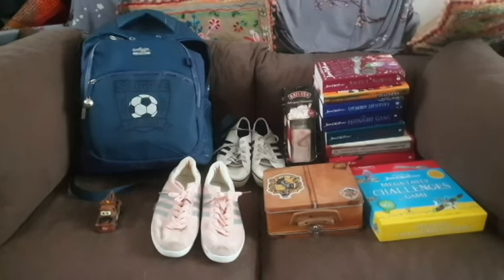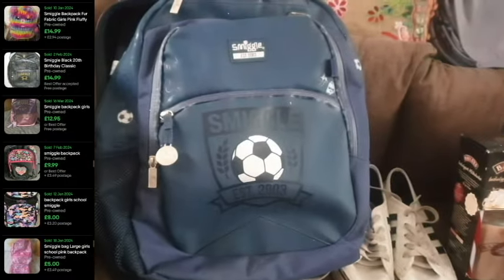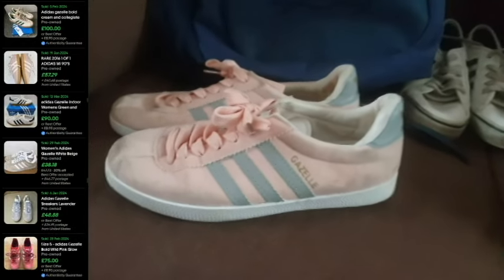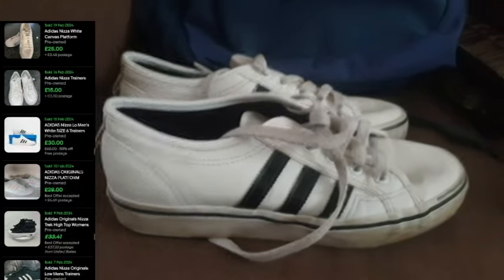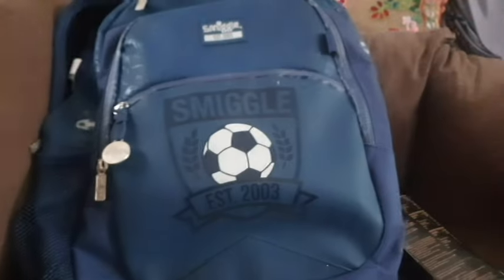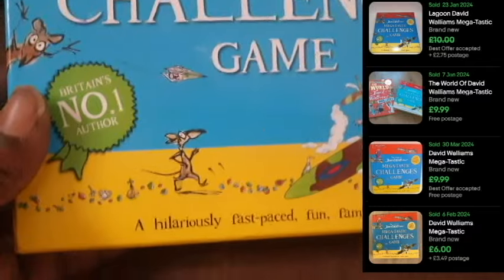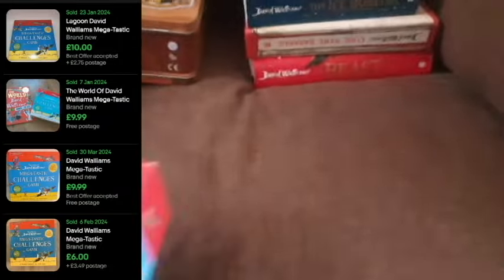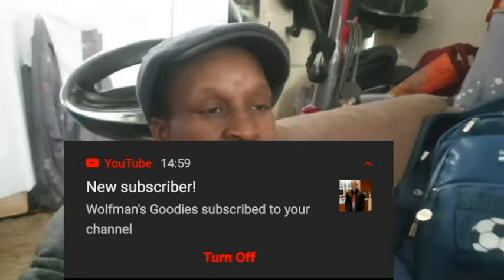Car Boot Sales Season HAUL #5 Chelmsford Park & Ride 2024 | UK eBay Reseller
Back Doing It Again! AM DOING IT! Doing It As I Go! Learning As I GROW!

I am a UK eBay reseller, I mainly buy my stock from charity shops in my local city of Chelmsford, but I do go to Carboots and to other charity shops, etc. If you are passionate about Business and focus on the world of selling online, you are going to enjoy following my journey. You will find a variety of family lifestyle, sales updates,
Amazon and eBay haul videos, on this channel among other entertaining and educational content. Enjoy!

Bubble Wrap
100 BAGS - 12" x 16" POLY MAILING
Clear Resealable Bags Press Grip Seal
Support small business Shop toys & games
Preloved Trainers
Toys & Games

Don't Forget To Support
Tag! On All Platforms!
Thank You 2 Every 1